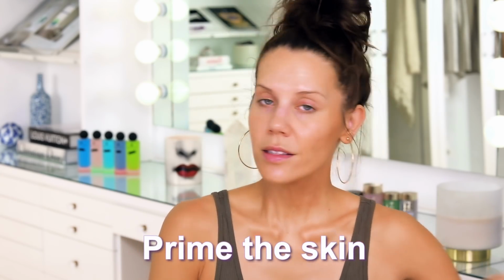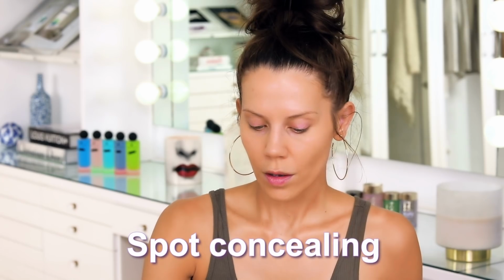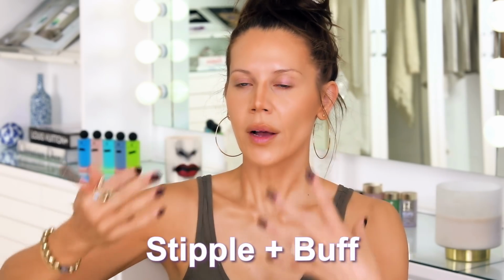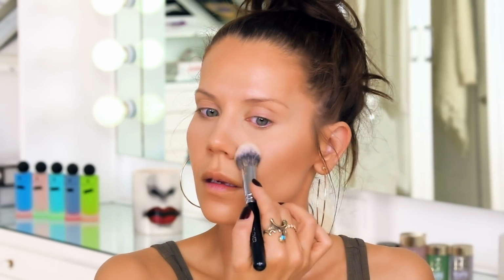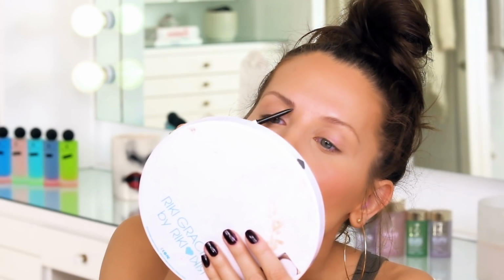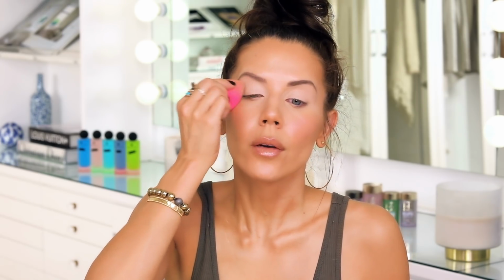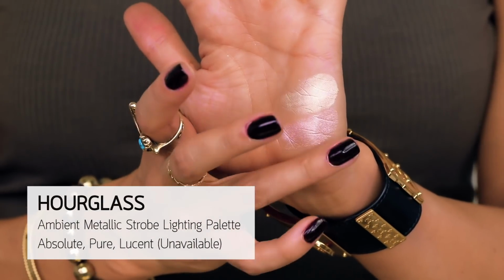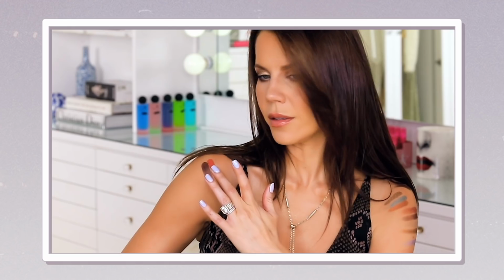FLAWLESS MAKEUP TIPS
Today I'm sharing some of my very Best Flawless Makeup tips!
xo's ~ Tati

FACE:
Tarte Timeless Smoothing Primer
Tatcha The Silk Cavas Protective Primer
L’Oréal Infallible Freshwear 24HR Foundation // True Beige
Shiseido Synchro Skin Self-Refreshing Concealer // Light
Covergirl Advanced Radiance Pressed Powder // Creamy Natural
RCMA Foundation/Concealer Palette / VK #11
Honest Beauty Creme Cheek Blush // Peony Pink
Chanel Soleil Tan De Chanel Bronzing Makeup Base
Hourglass Ambient Metallic Strobe Lighting Palette // Absolute, Pure, Lucent

PUR Bronzing Act Matte Bronzer // Light
Smashbox Photo Finish Setting Spray
Bioderma Hydrabio Mist

EYES:
MAC Pro Longwear Paint Pot // Painterly
Tati Beauty Textured Neutrals Palette // Soothe Glitter
L.A. Girl Volumatic Mascara // Black Brown

BROWS:
Colourpop Brow Boss Pencil // Ash Brown

LIPS:
Fresh Sugar Lip Caramel Hydrating Balm
Dos of Colors Lip Liner // Nitty Gritty
Dos of Colors Lip Liner // Undressed
Lorac Alter Ego Lipstick // Nudist
MAC Lipglass // Please Me

Tati Westbrook
1905 Wilcox Ave
Suite 111